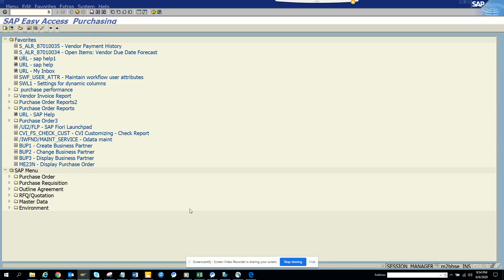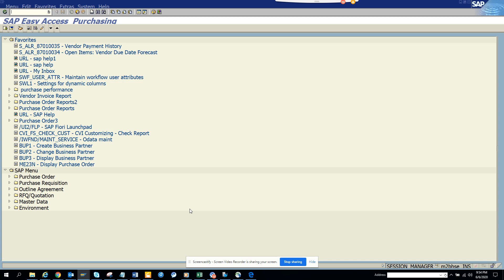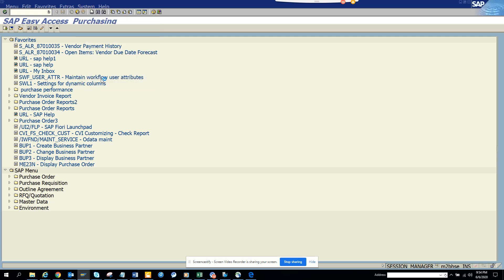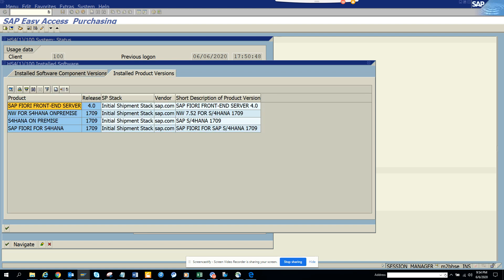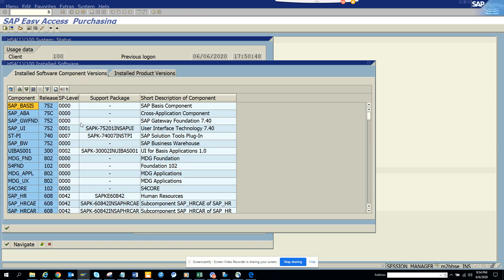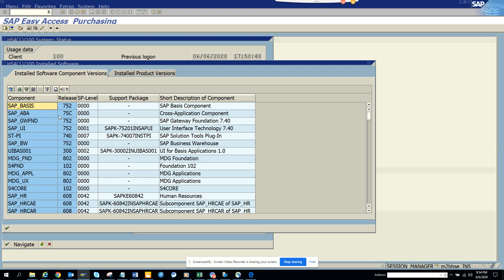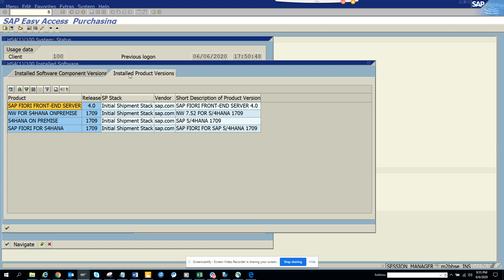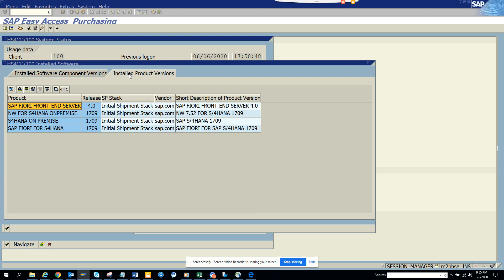SAP ABAP-IN SAP How to find which S/4 HANA Version you are on